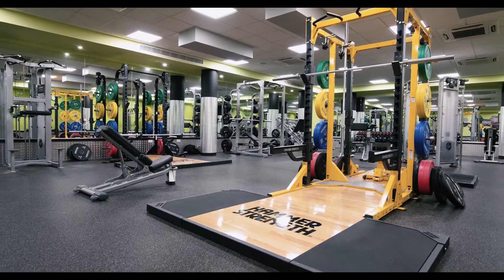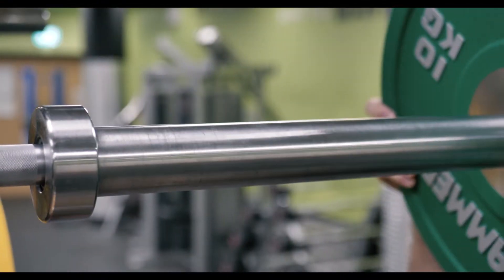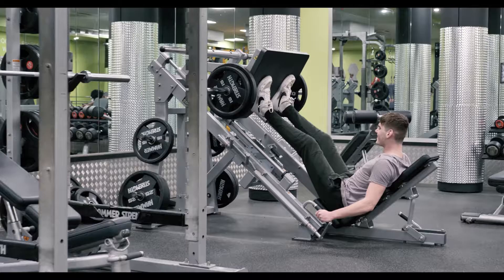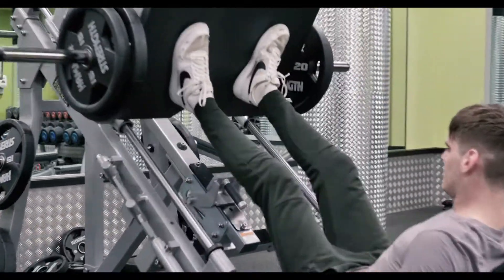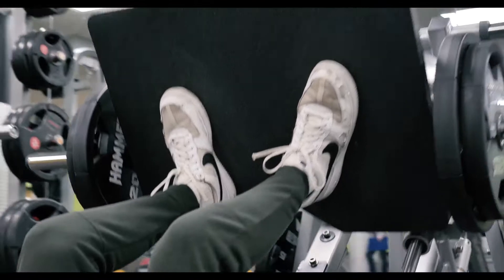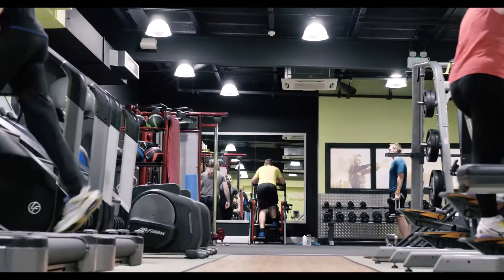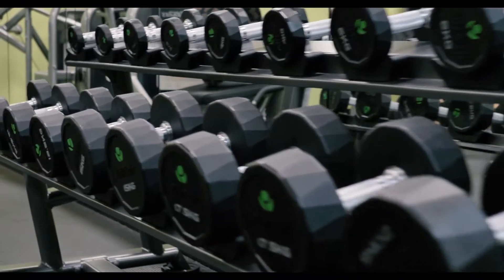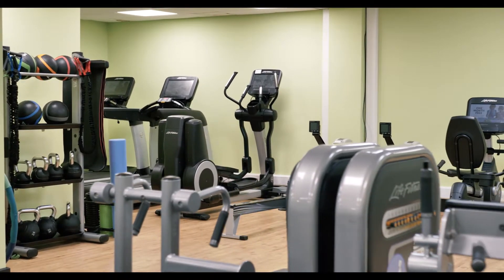Maidstone Leisure Center New Gym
Maidstone Leisure Center Gym AD

Want to see what Maidstone Leisure Center's new gym looks like? here is an advert I created for them.